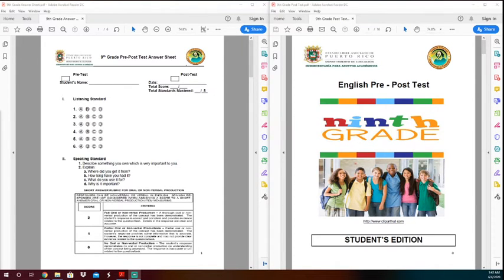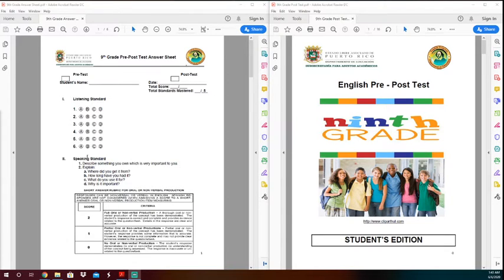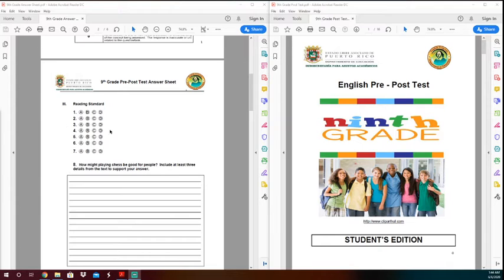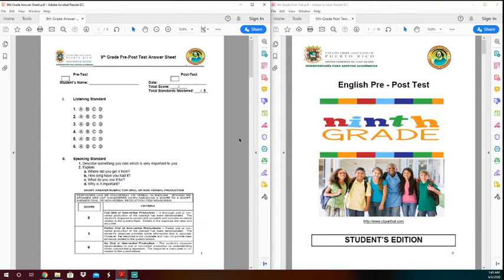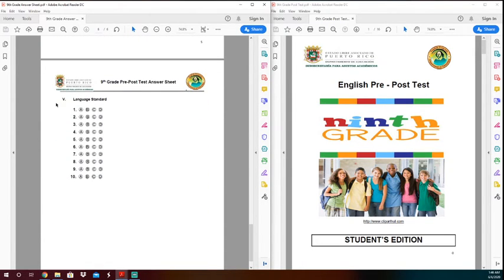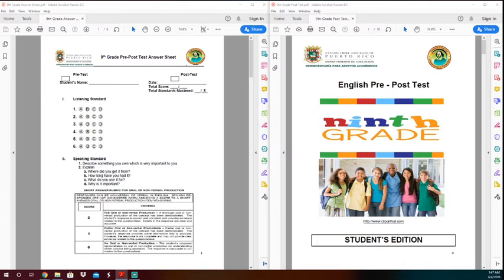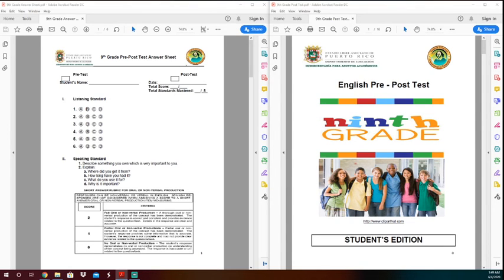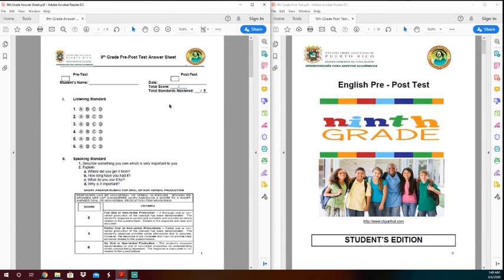9th Grade Post Test Instructions & Listening Passage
Hi everyone!

I will be providing the test and answer sheet on Remind. Please follow the instructions on the test. You will not need to complete Part II (Speaking Standard).

-Ms. T